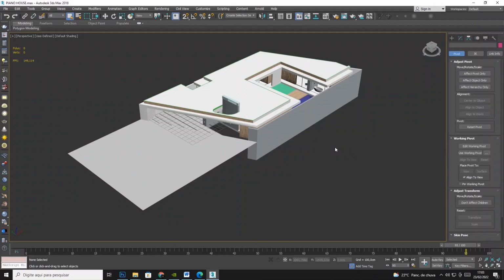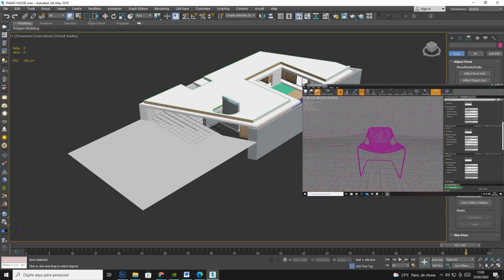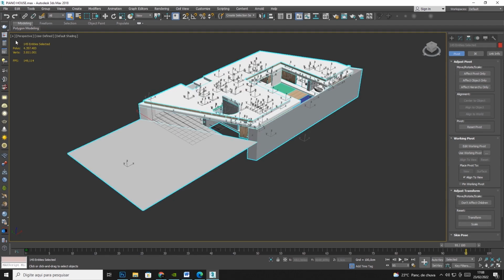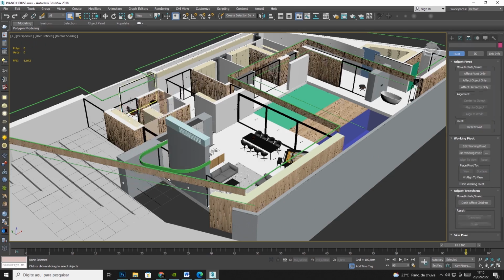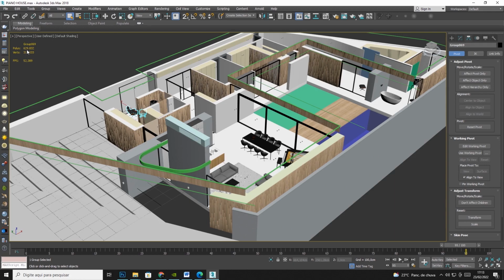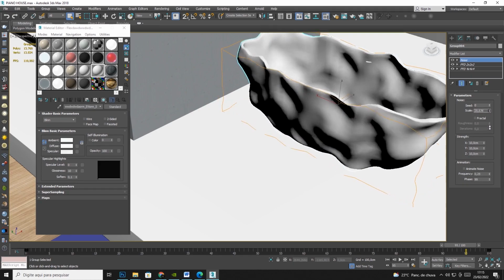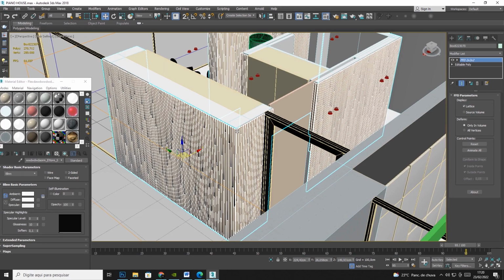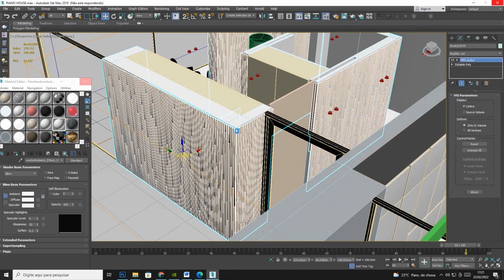05 (Preparing the 3D Files) Mesh Optimization Unreal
Video sobre la explicacion de optimizacion de geometria en Unreal Engine